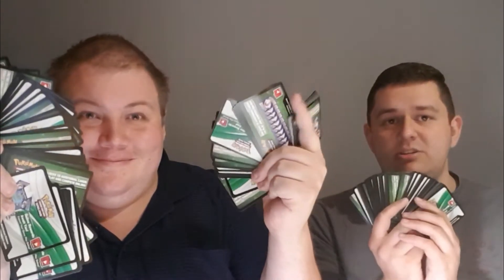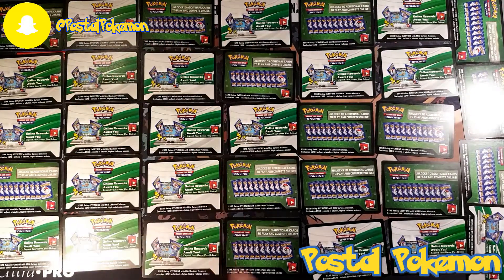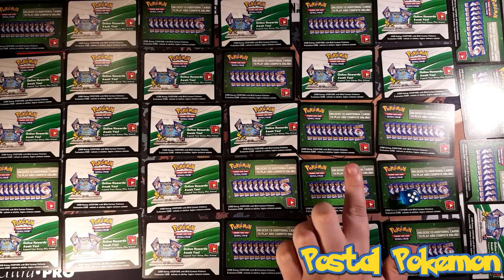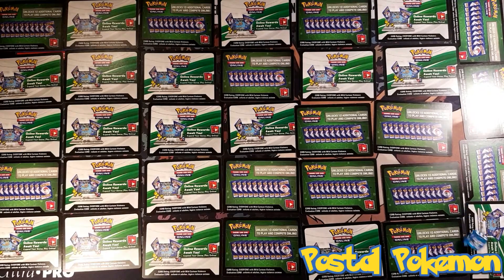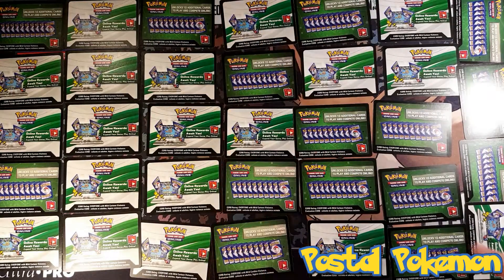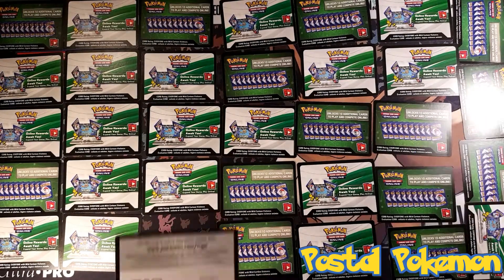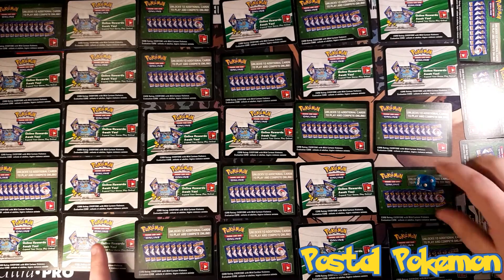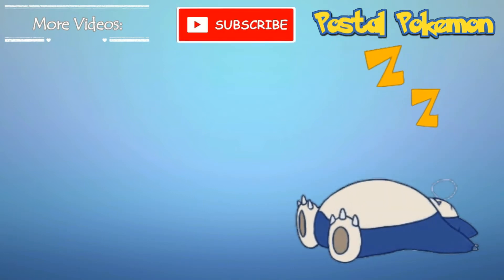Holy Cow! Free Giveaways! - Open Pokemon Cards - with Pokemon Giveaways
Giving away another 8 TCG Online codes, first in first served.

Our Video Release Schedule (EST):

Monday: Gameplay Videos
Tuesday: Turn and BURN - EVERY Tuesday
Wednesday: Any other videos - Intermittent releases
Thursday: Booster Battle - EVERY Thursday
Friday: Booster Challenges - EVERY Thursday
Saturday: Open Pokemon Cards - EVERY Saturday